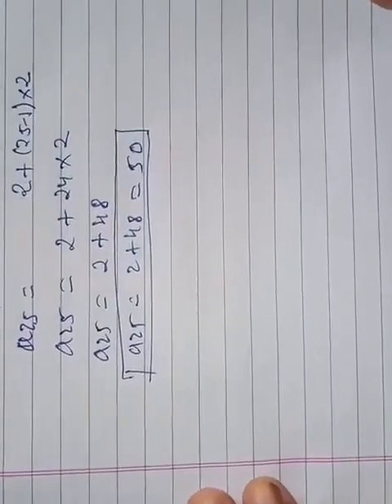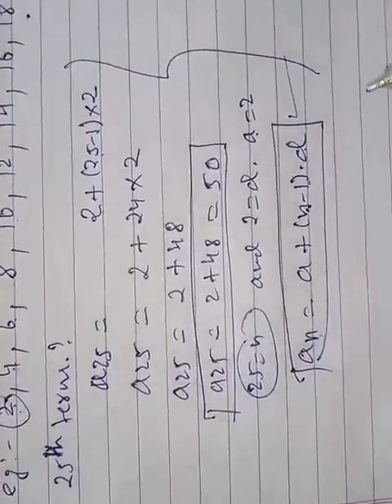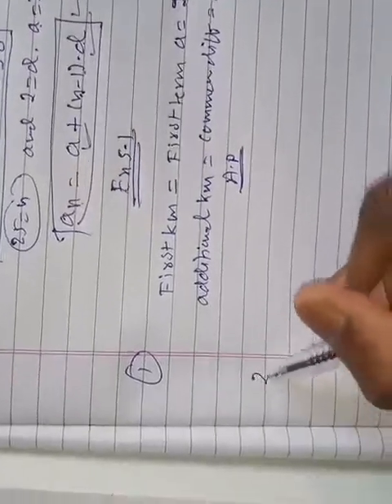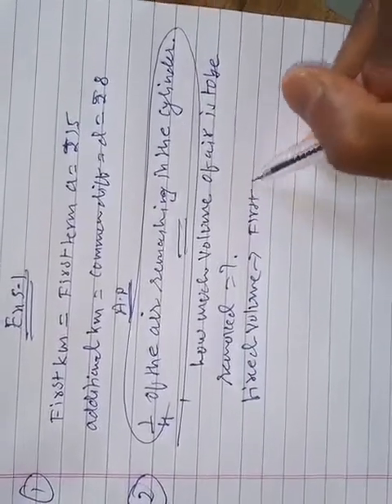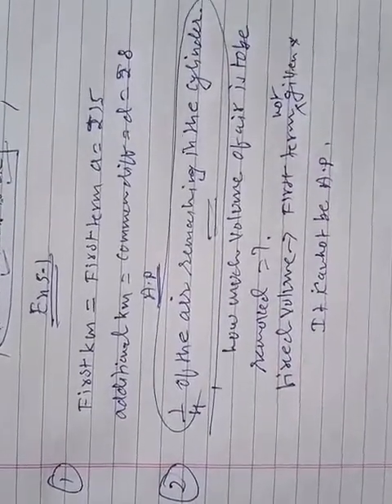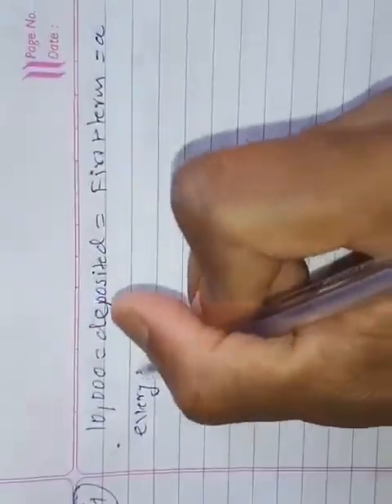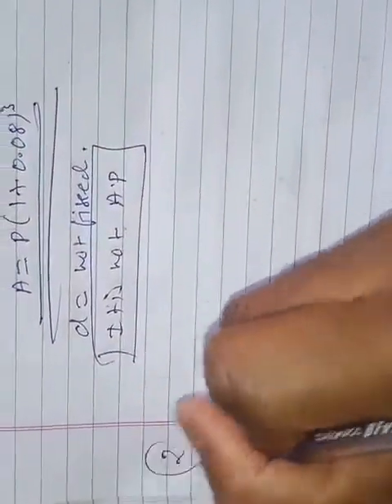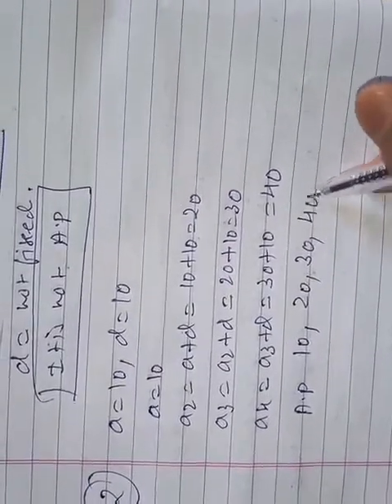Class 10 Maths Chapter 5 Exercise 5.1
By Lawrance Sir